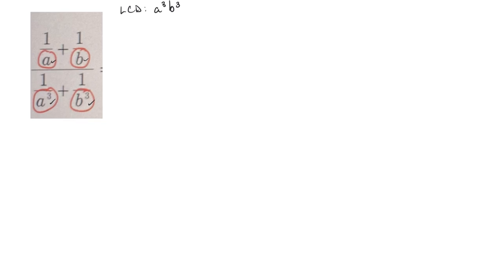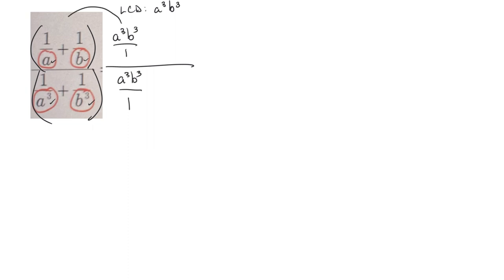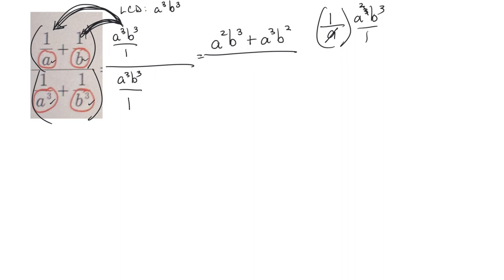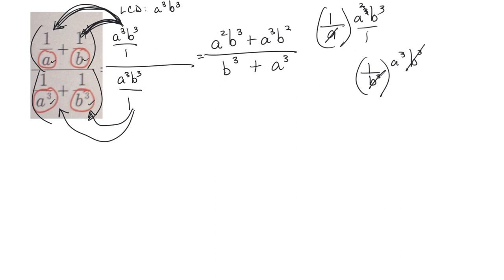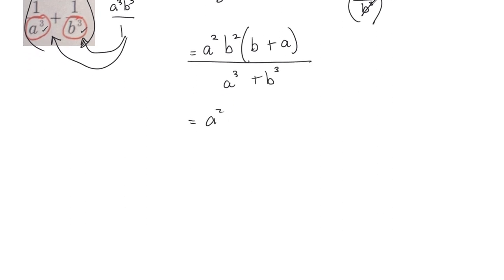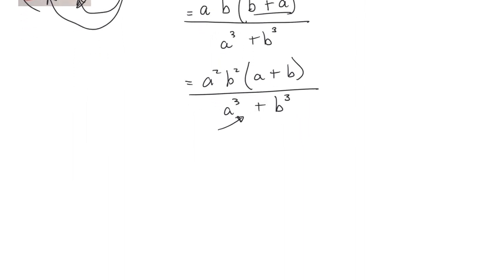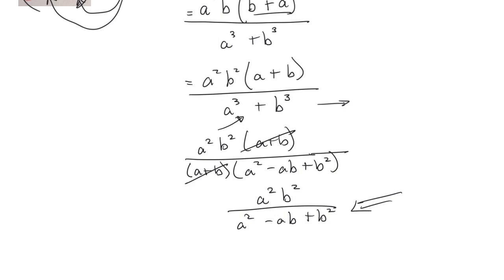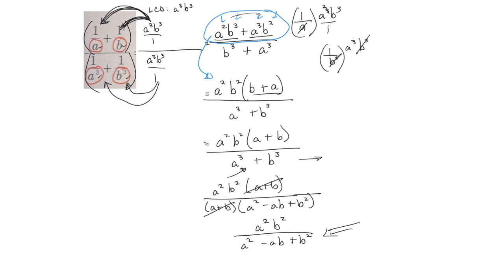24s2 mth0032 complex rational expressions